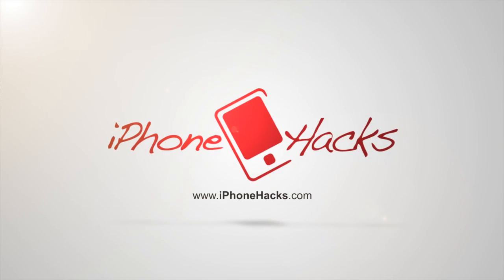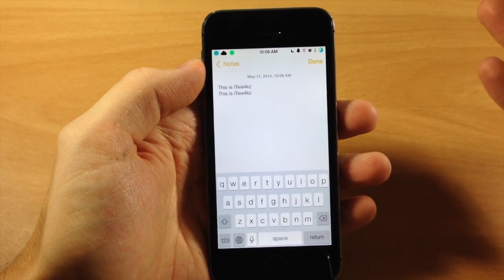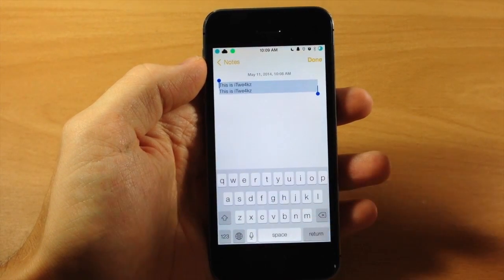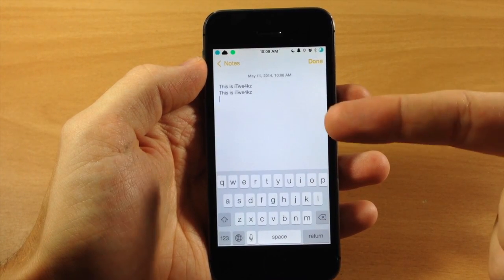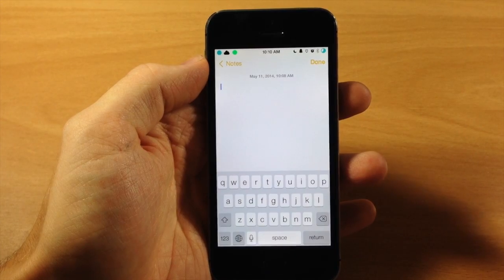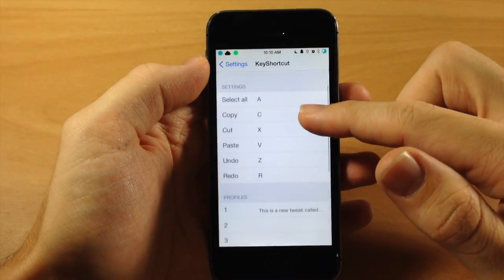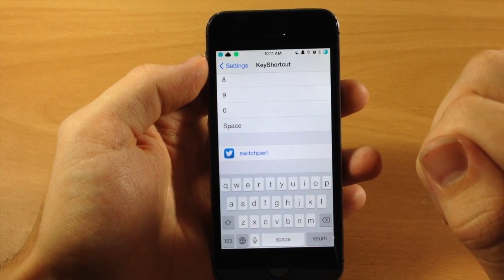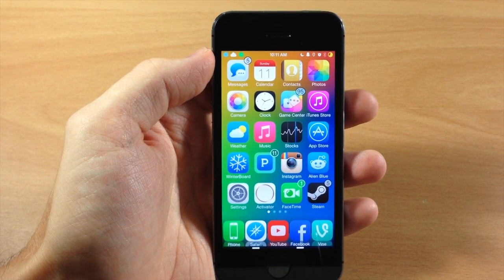KeyShorcut Pro lets you easily edit your text without having to use a menu - iPhone Hacks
Here is a cool tweak that will allow you to cut, copy, paste, undo, redo, and create your own key bindings to the number keys.